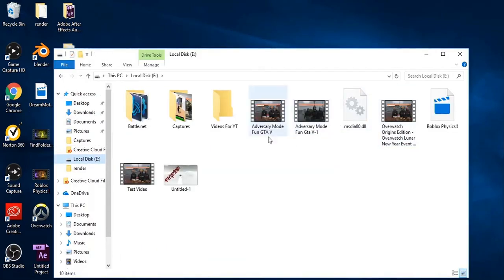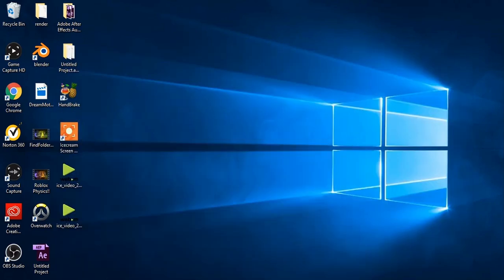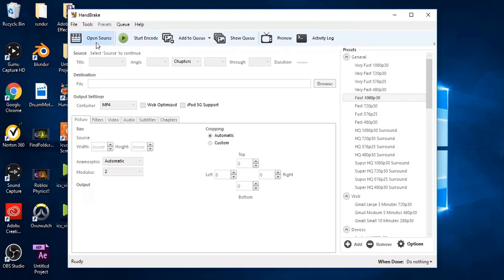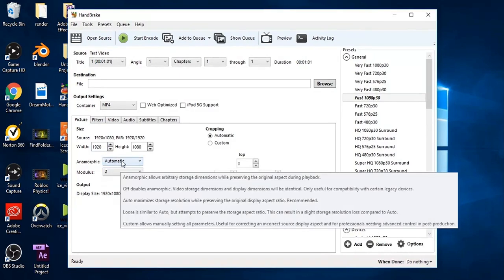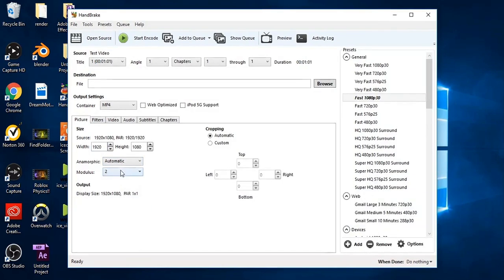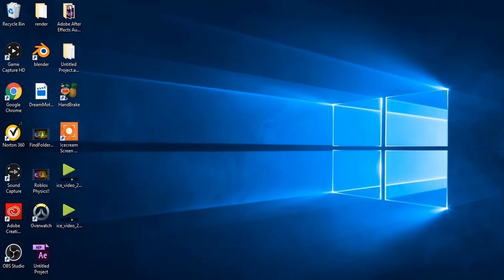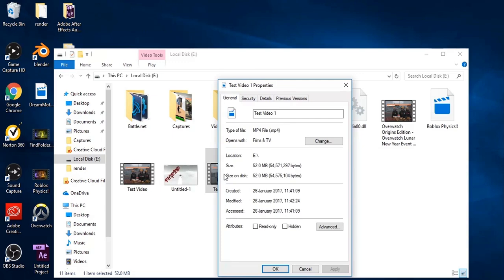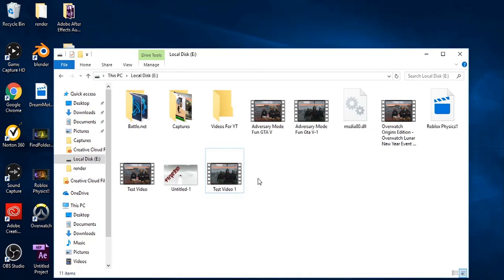After Effects CC 2017 Tutorial : Render in Low File Size HD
Just a quick tutorial video on how to render and compress your videos in to a managable size for uploading to youtube, if you enjoyed make sure to leave a like and maybe subscribe :)